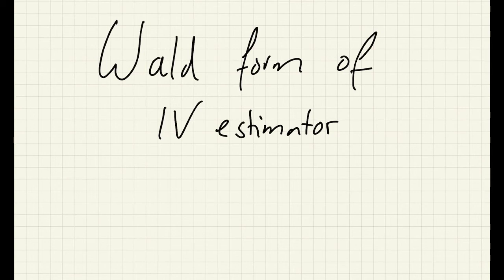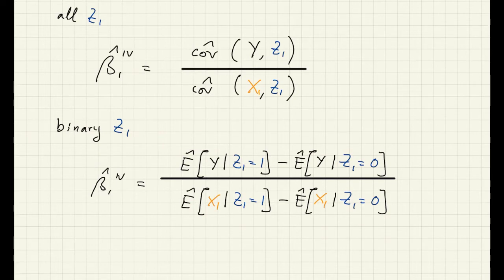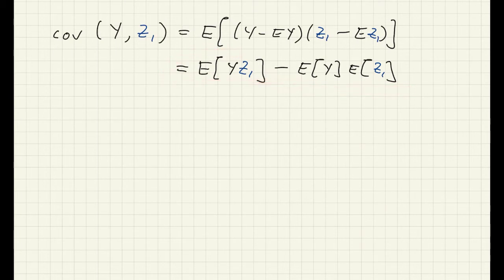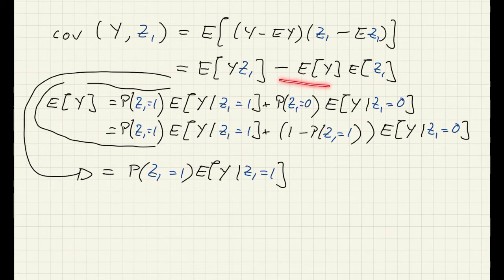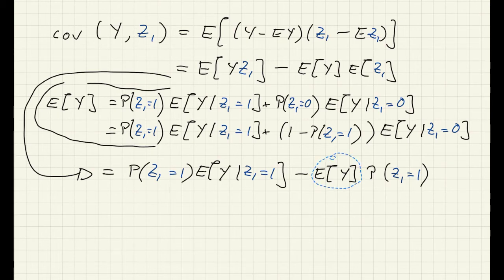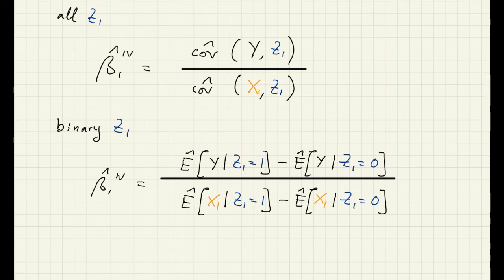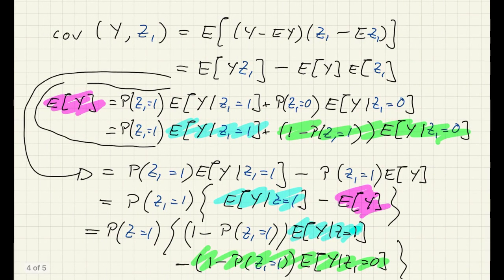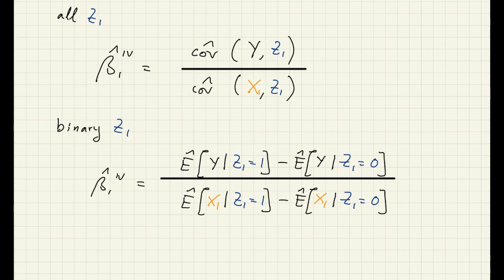Derivation of Wald form of IV estimator